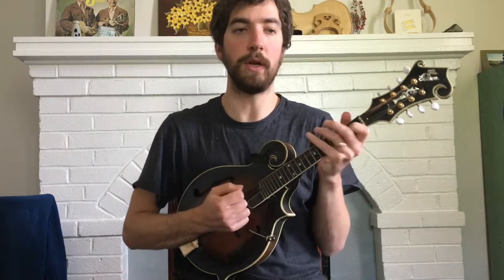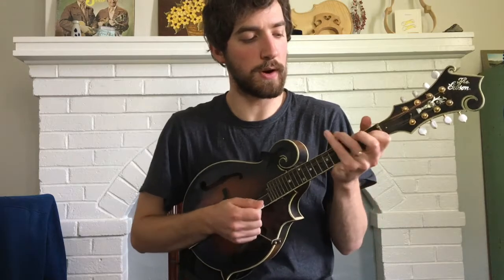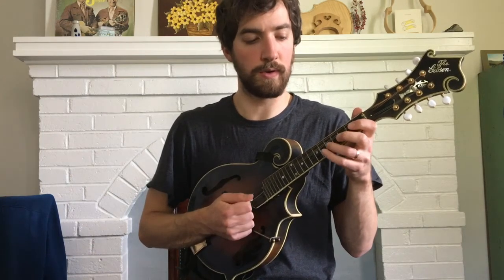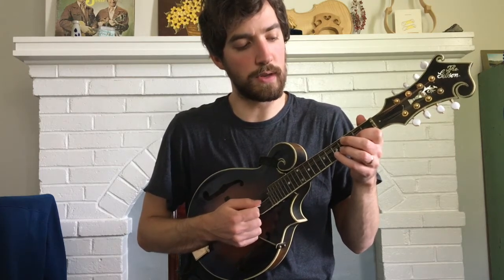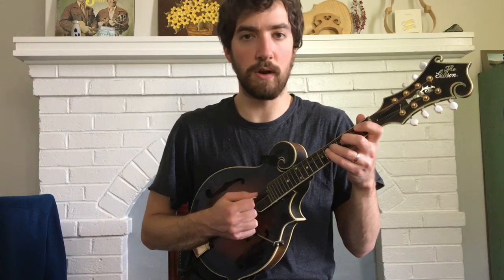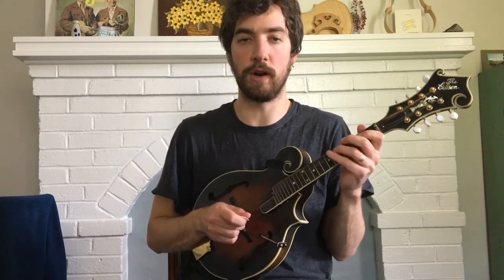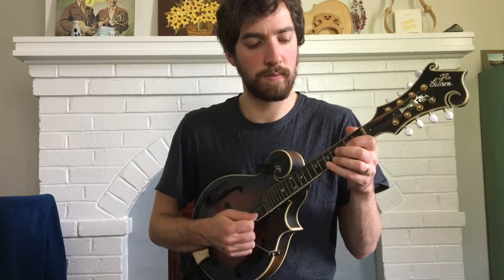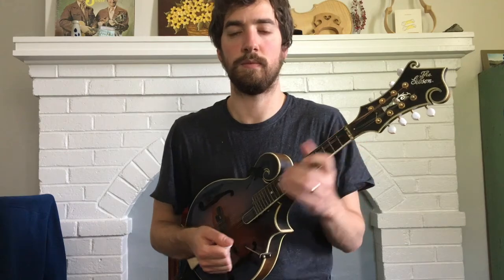Glory in the Meeting House A Part Mandolin Stringband B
Jesse Maw teaches the A part mandolin melody of "Glory in the Meeting House" to the Stringband B class of Alleghany JAM Spring 2020 semester